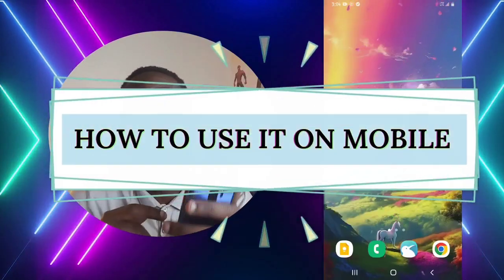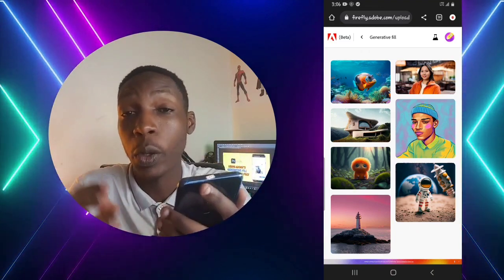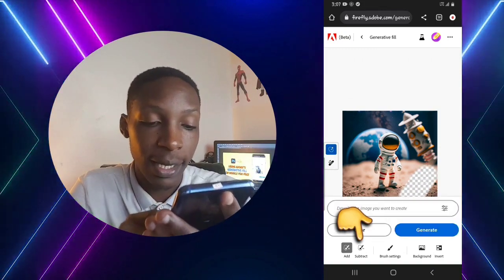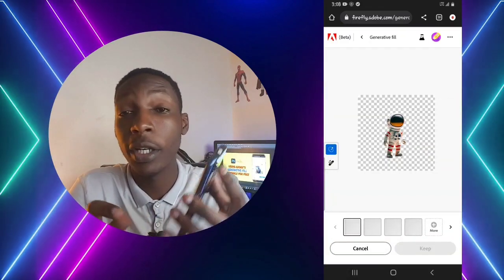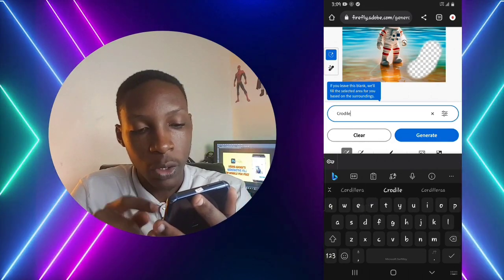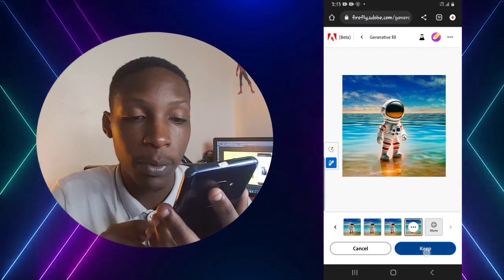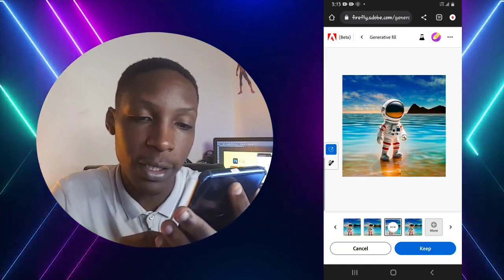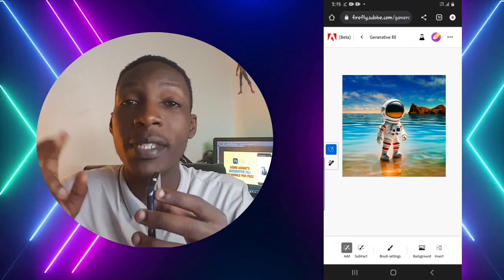How to use Generative Fill on Mobile for free. ||Everyone is now a Photoshop Expert!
In this video I show you how to use Adobe's Generative Fill on Mobile for free.